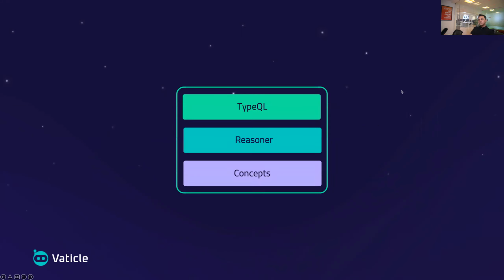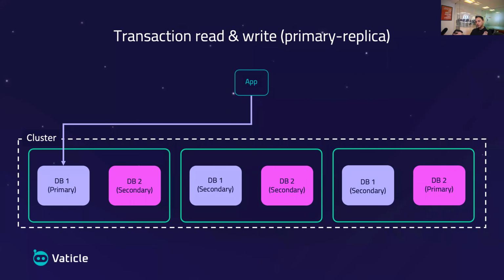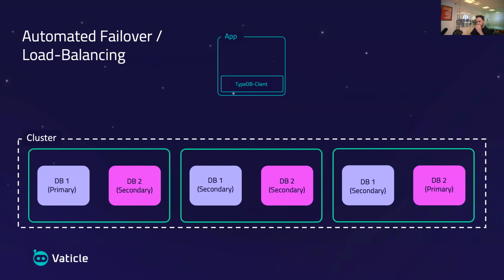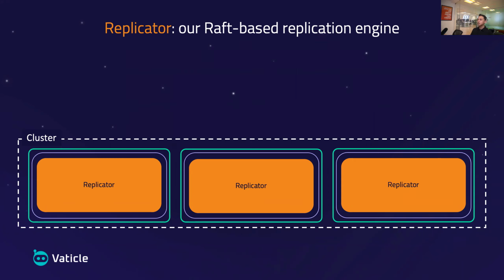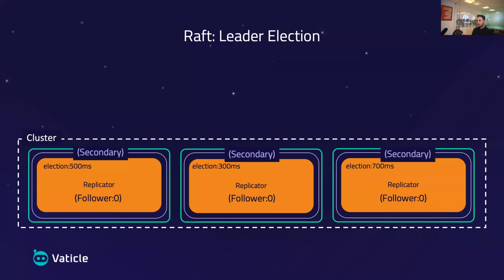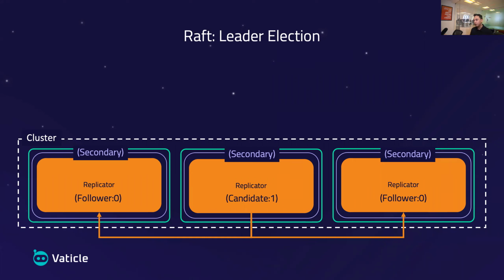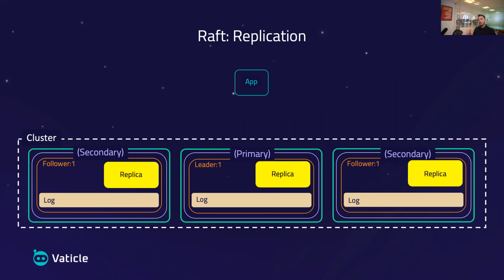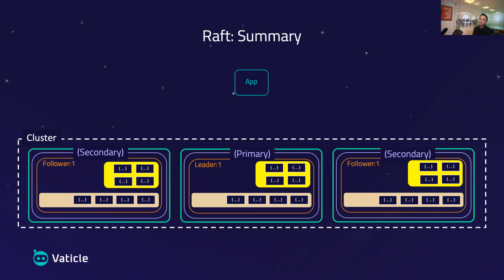Building a Distributed Database With the Raft Replication Algorithm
Applications running on production have much higher requirements. Not only do they need to be correct, they also need to be "always-on", handle a much bigger user load, and also be secure.

Meet TypeDB Cluster, the TypeDB database for production-scale, built using the Raft replication algorithm. Join us for a walk through the underlying architecture and what value it brings to developers running an application at scale - using a Distributed Database.

Speaker: Ganeshwara Henanda
Ganesh leads the development of TypeDB Cluster while also managing other aspects such as infrastructure and project management. His day-to-day work involves building concurrent and distributed algorithms such as Raft and the Actor Model.

He graduated with an MSc of Grid Computing from University of Amsterdam, and has built several large scale distributed and real-time systems throughout his career.